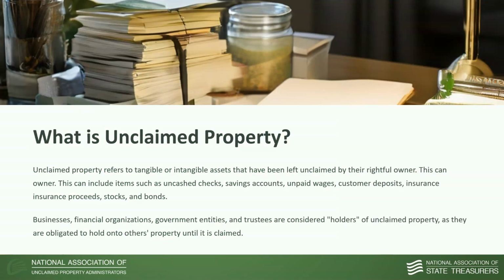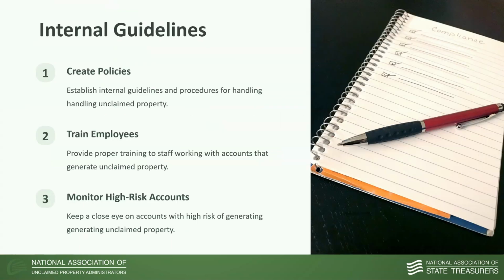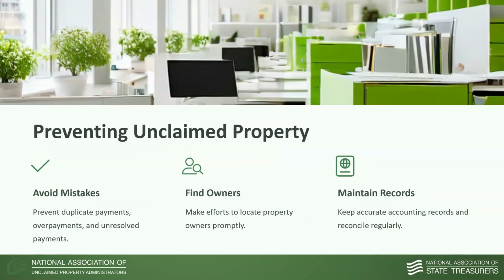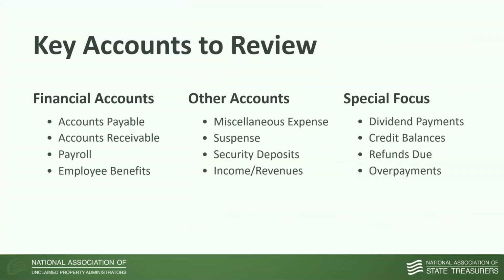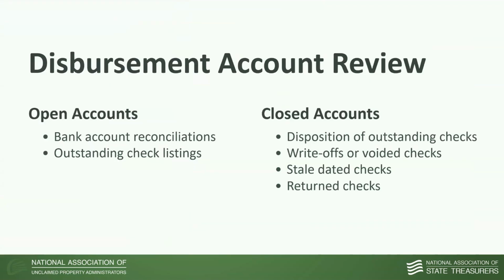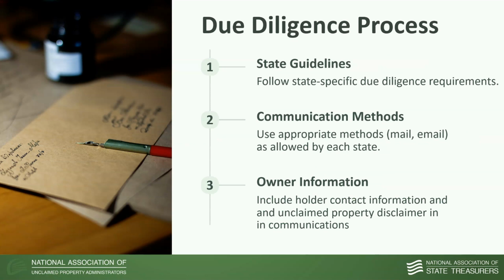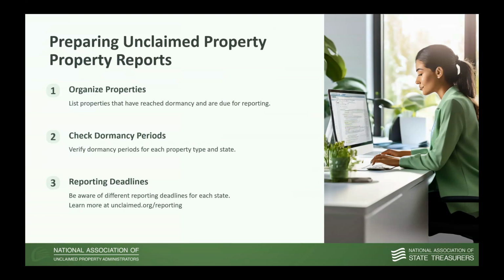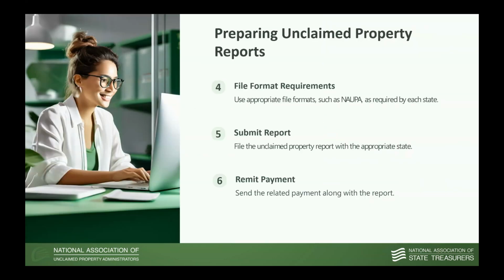Establishing a Compliance Plan: NAUPA Holder Training